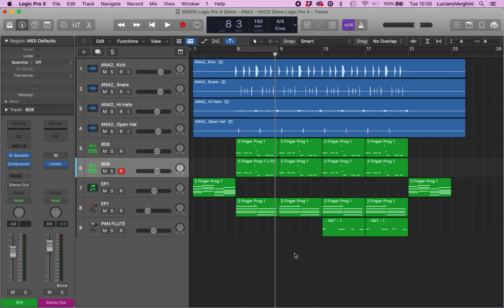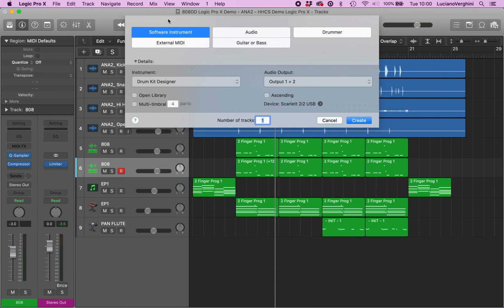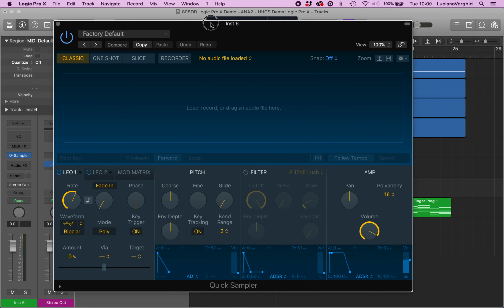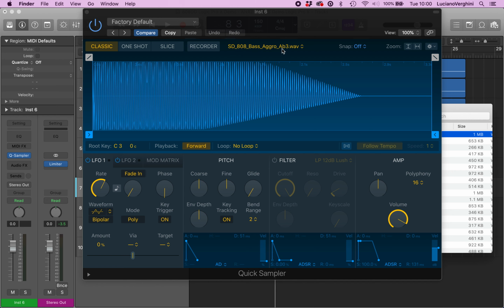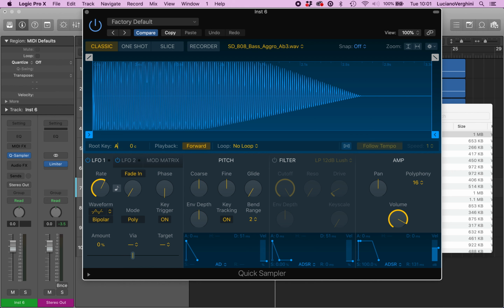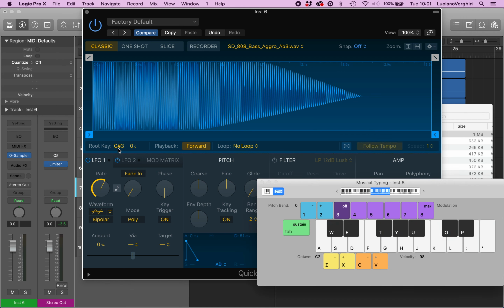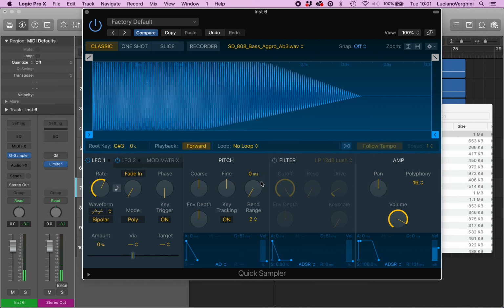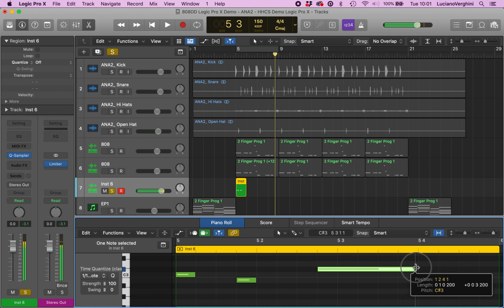How to Use the new Quick Sampler in Logic Pro X 10.5